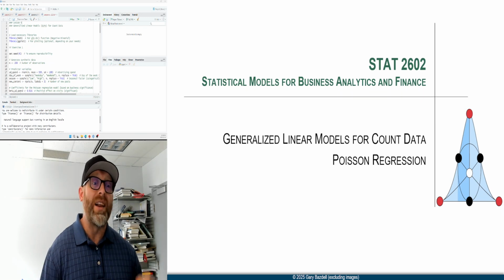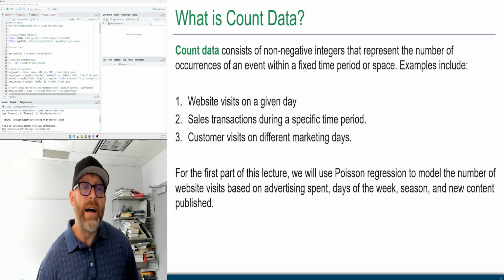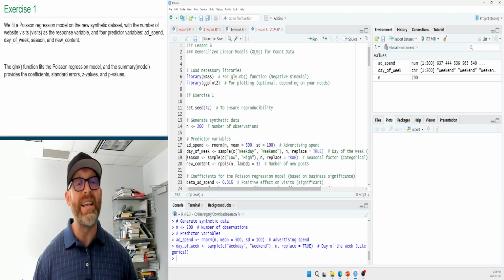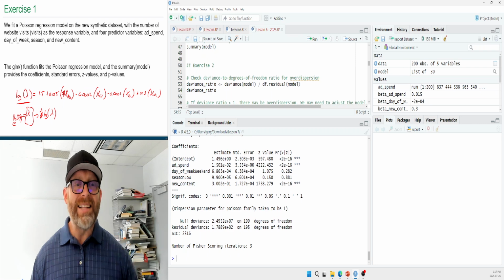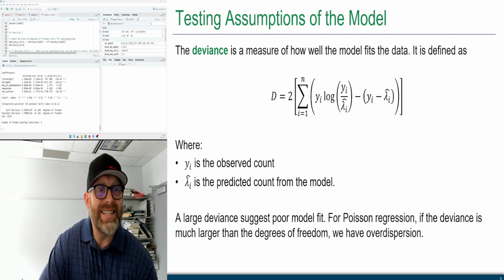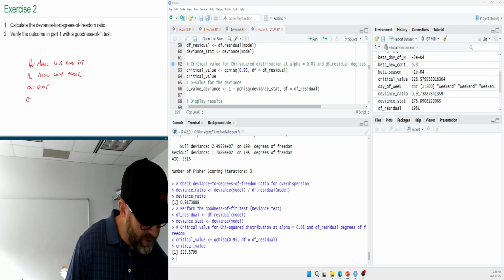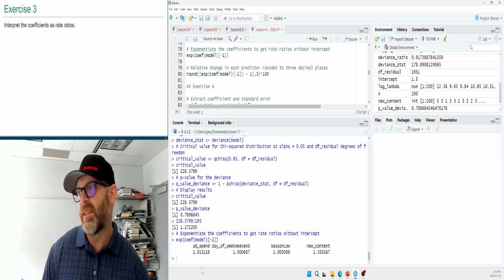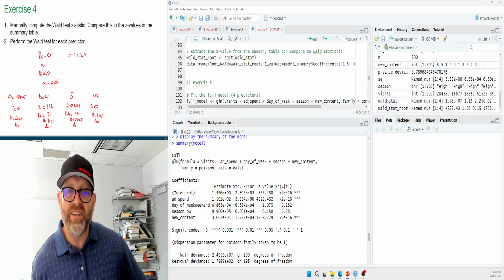STAT 2602 - Lecture 11